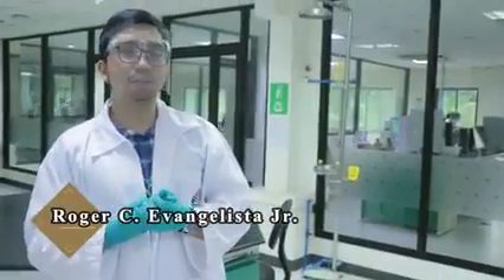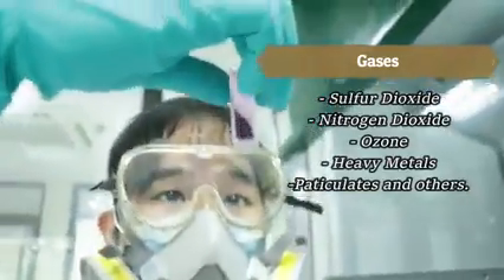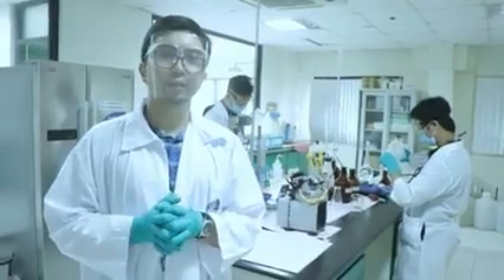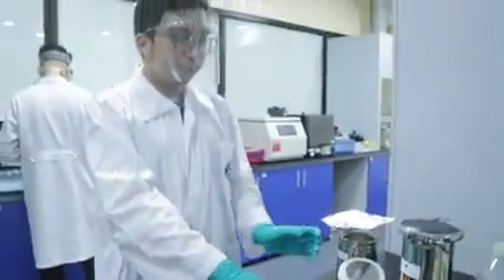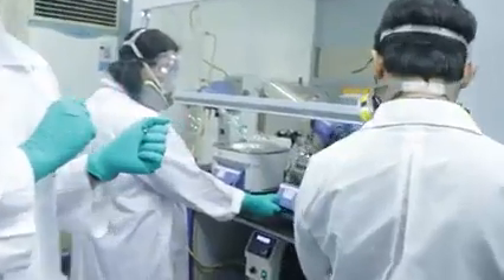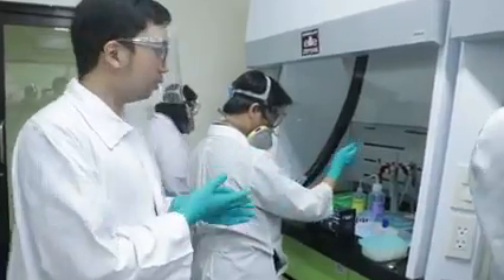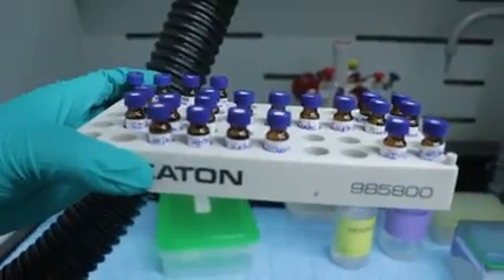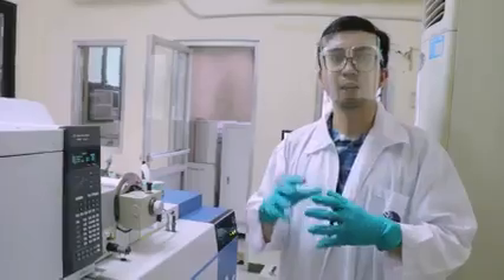Virtual Tour: EMB Environmental Research and Laboratory Services Division (ERLSD)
Join our first virtual tour of the Environmental Research and Laboratory Services Division of the EMB Central Office. In this video, ERLSD's Senior Science Research Specialist and Head of the Organics Laboratory Unit, Mr. Roger C. Evangelista, Jr., explains the capabalities of the EMB Central Laboratory related to the implementation of the Philippine Clean Air Act (RA No. 8749).